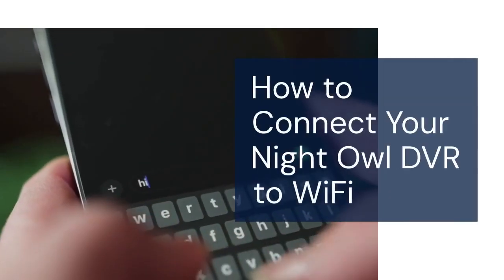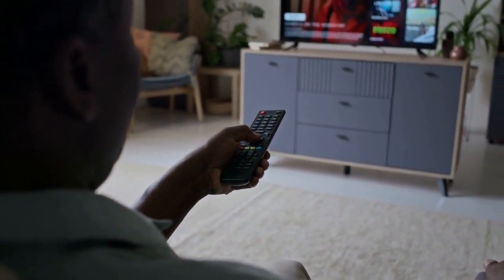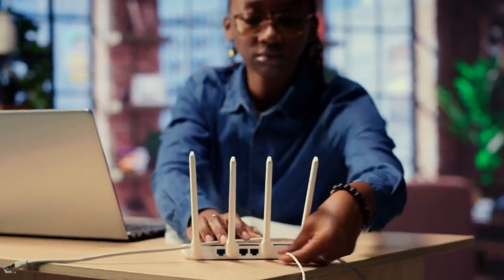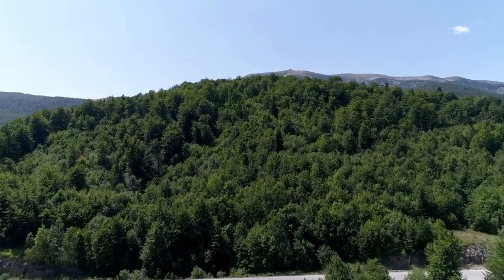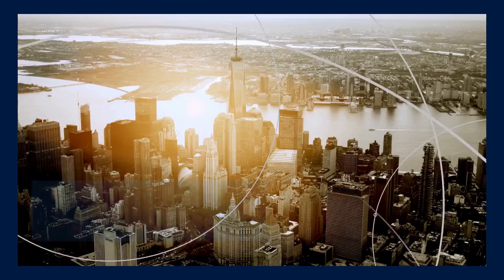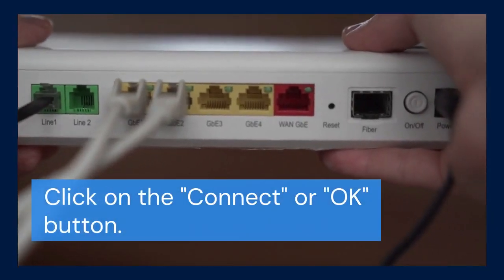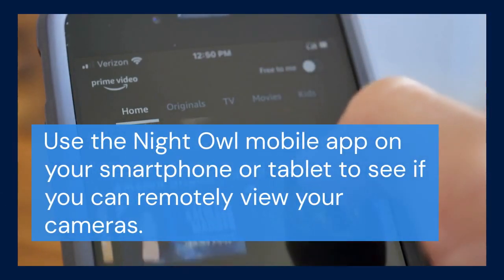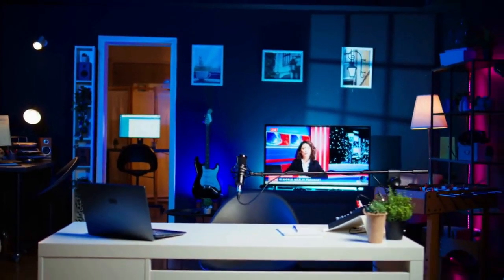How to Connect Night Owl DVR to WiFi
Connecting a Night Owl DVR to WiFi typically involves accessing the DVR's main menu through a connected monitor. Navigate to the network settings, usually found under "Settings" or "Configuration." Select "WiFi" or "Wireless" and choose your desired network from the list of available networks. Enter the correct WiFi password using the on-screen keyboard. Save the settings and ensure the DVR obtains an IP address. Check the network status to confirm a successful connection. If issues arise, verify the password, ensure the DVR is within range of the router, and consider restarting both devices. For specific model instructions, consult your Night Owl DVR manual or visit their support website.